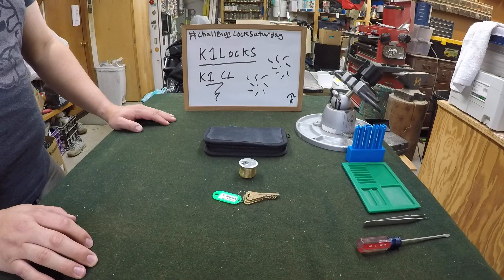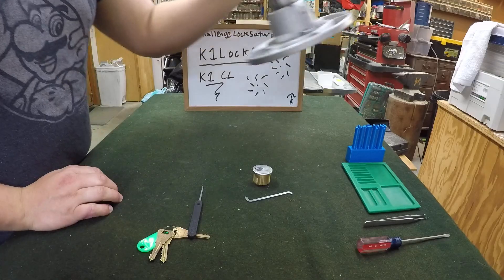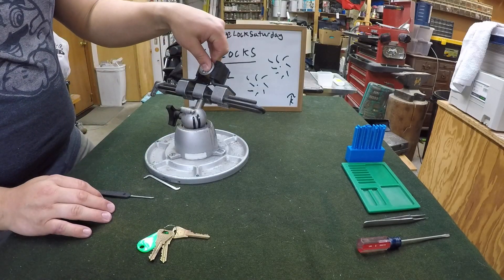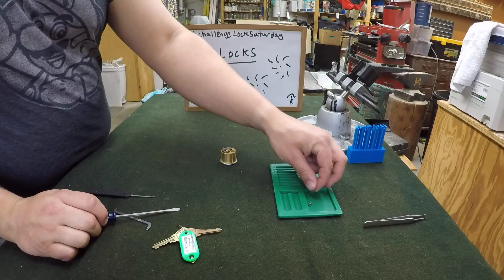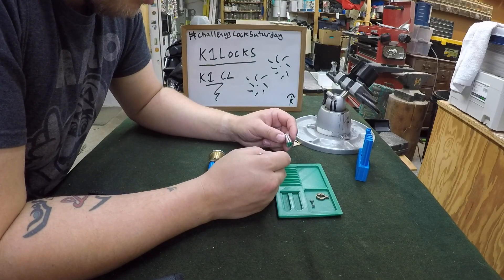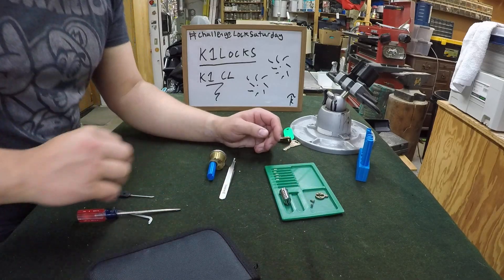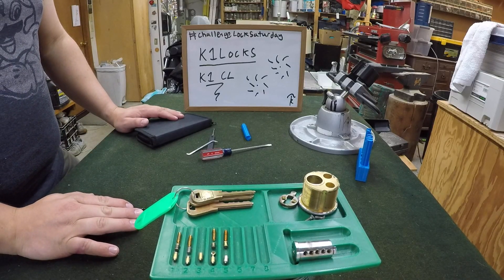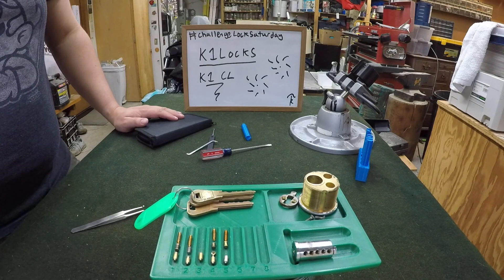|44| Pin in Pin? Easy Pickins! K1 Picked and Gutted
Picking and gutting K1Locks challenge lock. My first Pin in Pin picking experience.